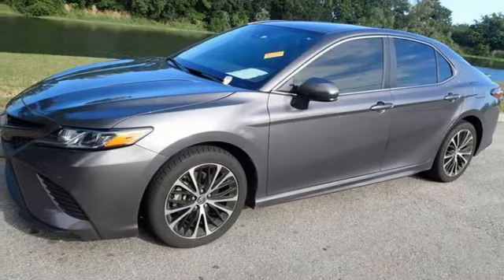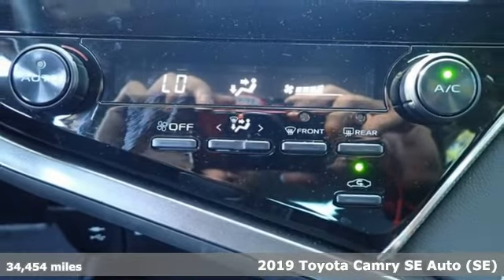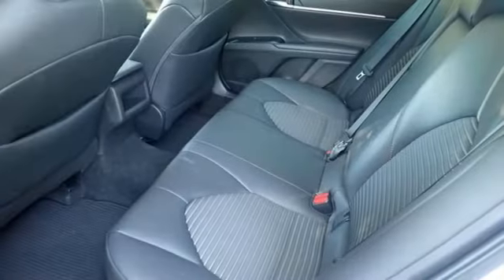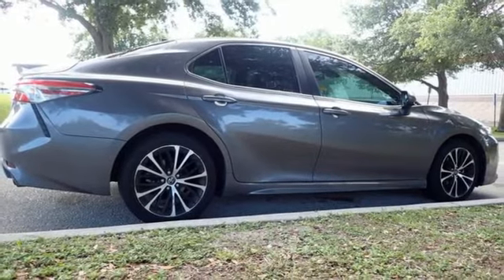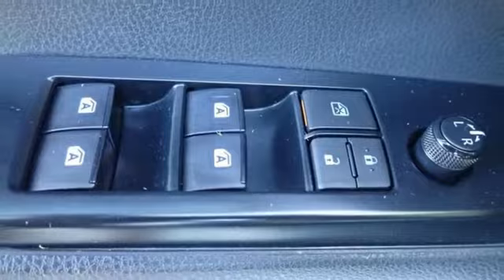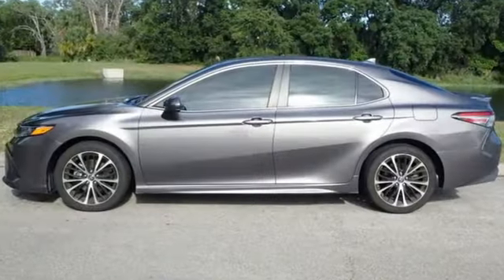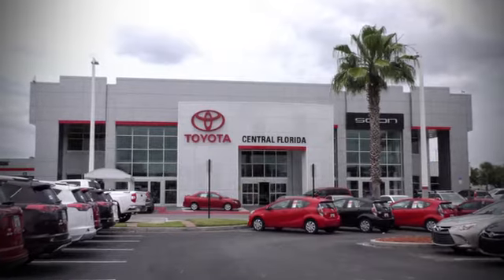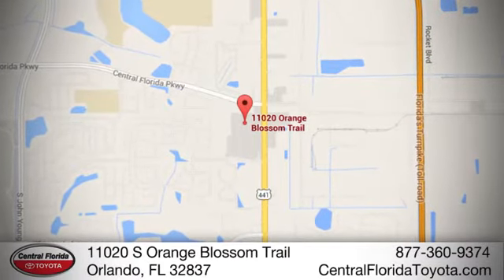Used 2019 Toyota Camry Orlando, FL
Year: 2019
Make: Toyota
Model: Camry
Trim: SE Automatic
Engine: 2.5L 4 CYLINDER
Transmission: Automatic
Color: Gray
Interior: Other
Mileage: 34454
Stock #: U189311
VIN: 4T1B11HK4KU189311

Address:
11020 S Orange Blossom Trail